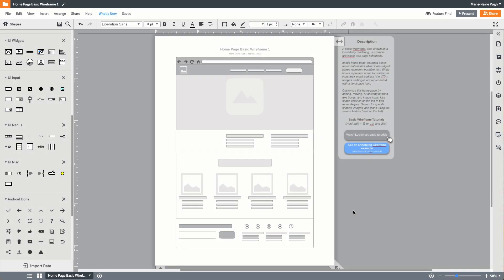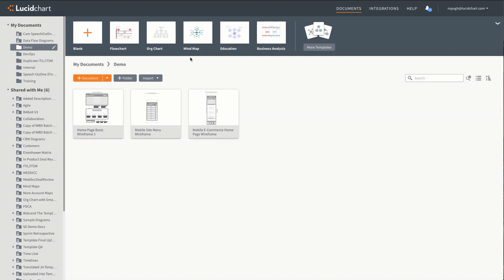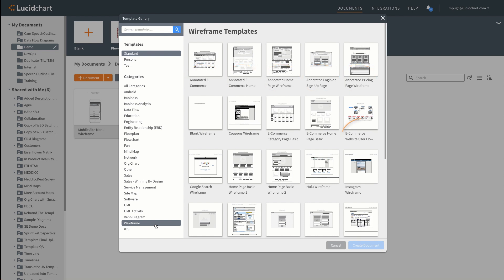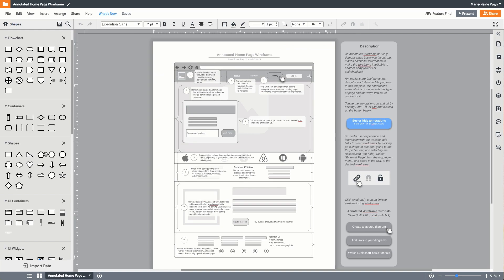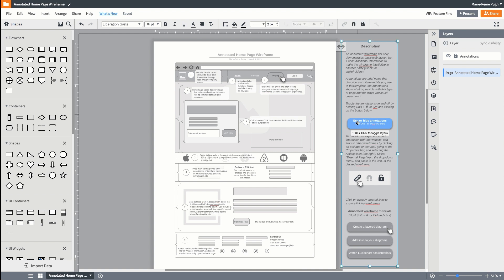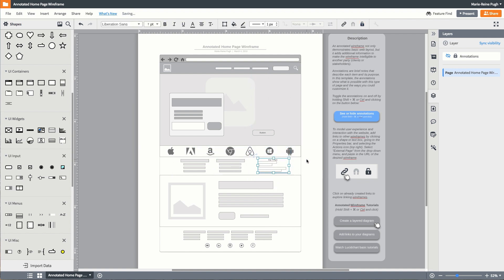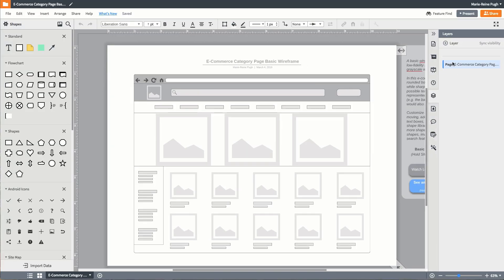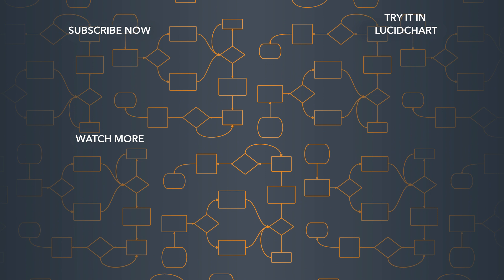Lucidchart Tutorial - How to use wireframe templates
If you want to showcase a tentative website layout, Lucidchart's wireframe templates are here to make your designs look great without having to start from scratch. After watching this tutorial video, you'll know how to quickly use and customize our wireframe templates to your needs. This will save you time and help you communicate clearly at the early stages of website or user experience design.